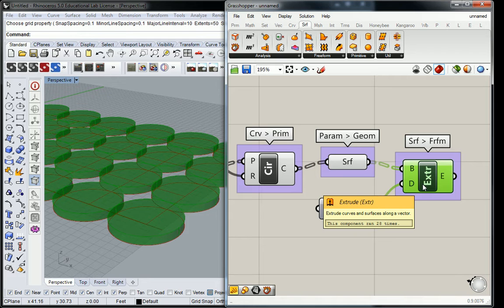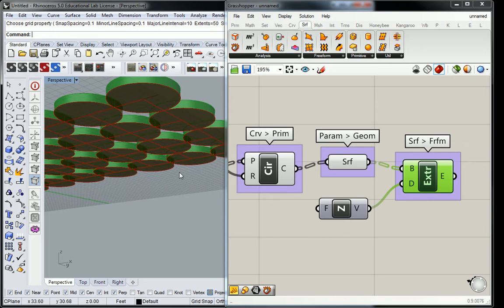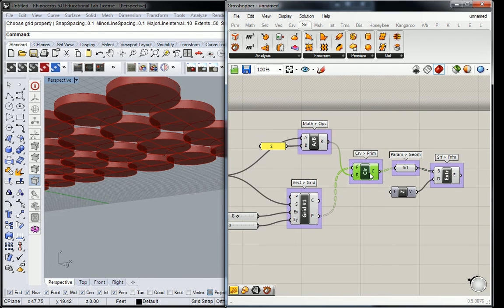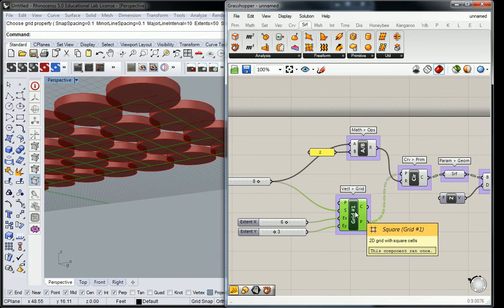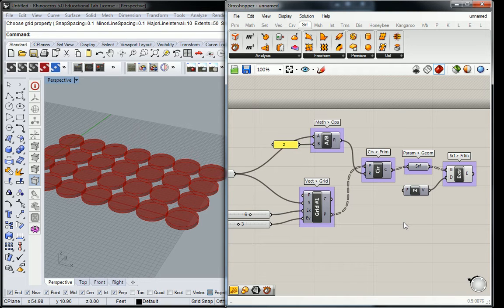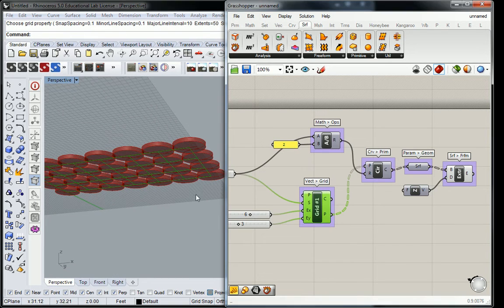15 - Grasshopper for Rhino - Visibility of Model Ojects